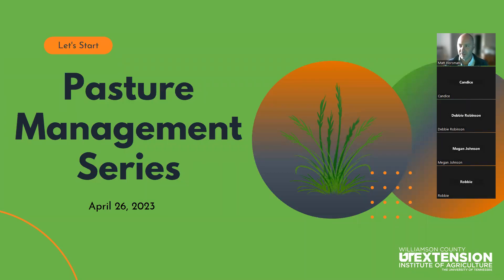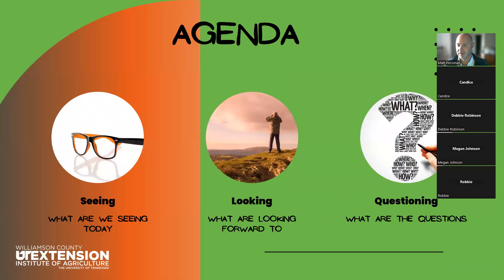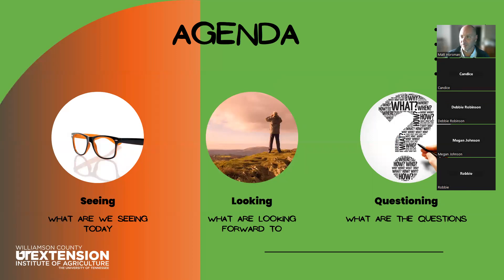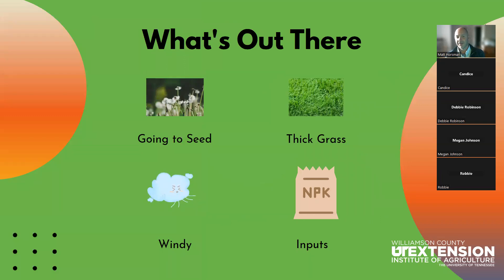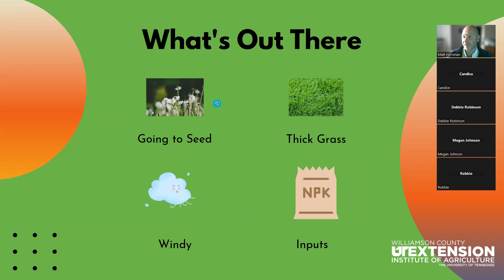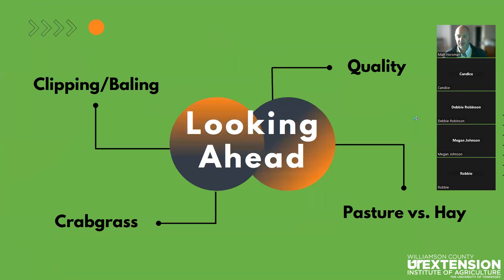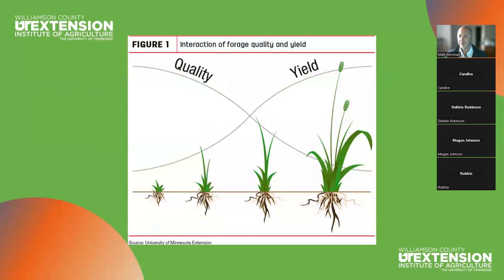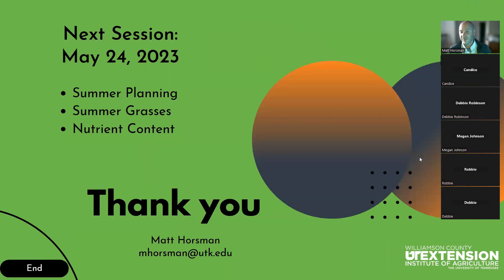Pasture Management Series 4 26 2023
For this month's Pasture Management Series, we talked about grass quality, clipping/baling/grazing height, pasture vs hay, crabgrass, and more.